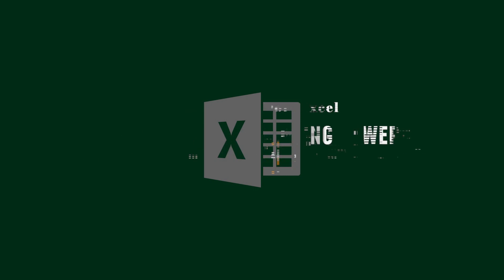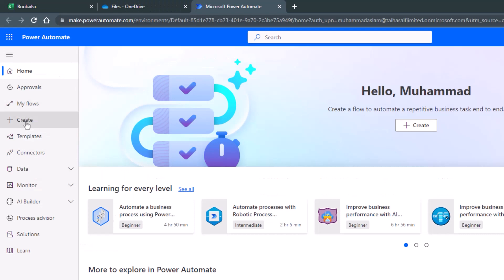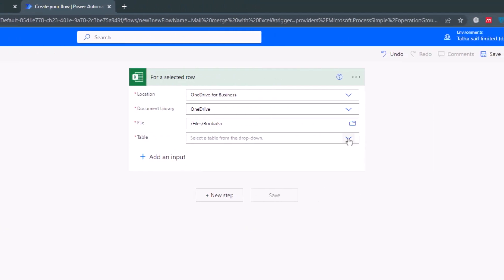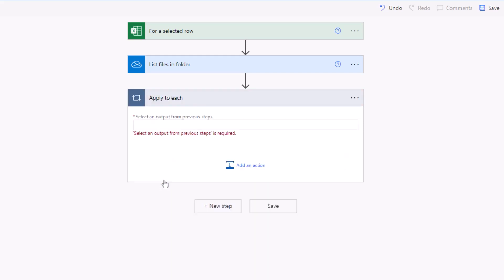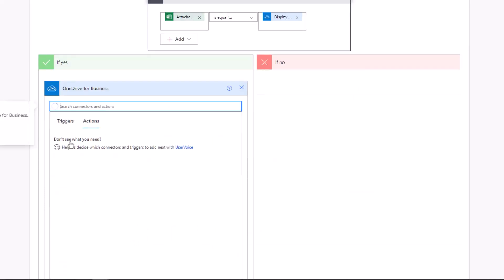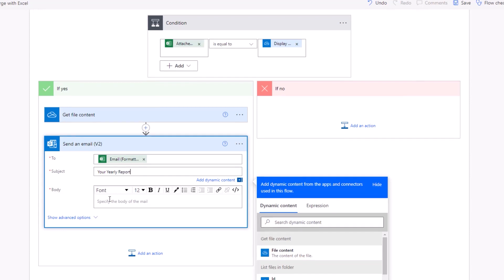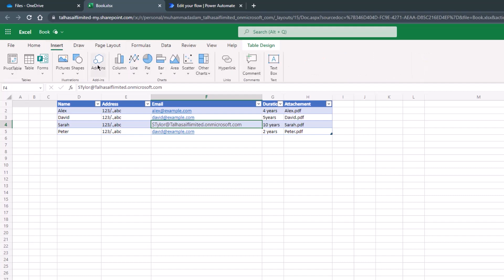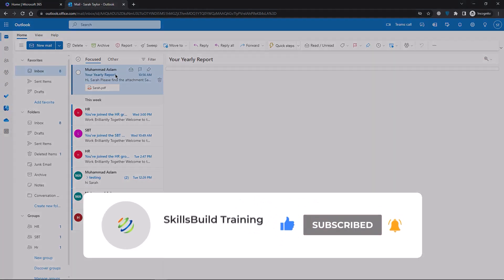Send Emails from Excel with Attachments using Power Automate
Want to streamline your email communication by sending personalized emails with attachments directly from Excel? Look no further! In this comprehensive tutorial, I'll
guide you through setting up a powerful automation using Microsoft Power Automate to send emails effortlessly, saving you time and effort.

*Cybersecurity Protection*